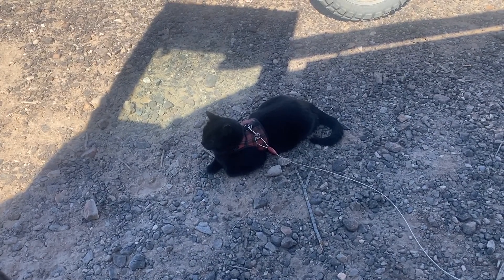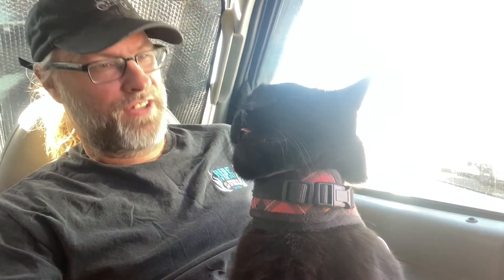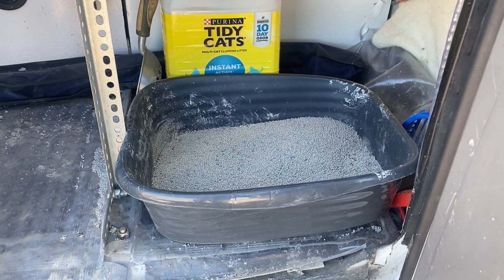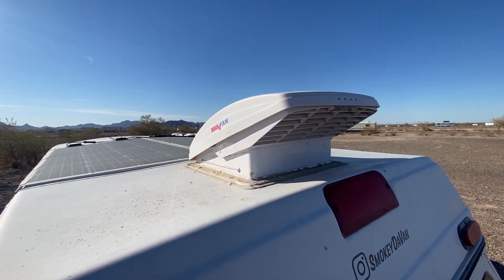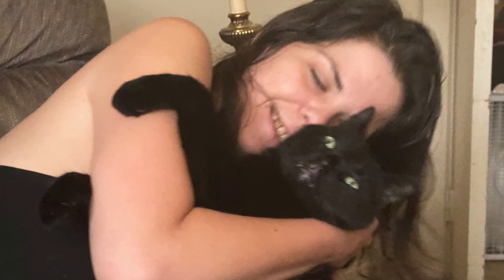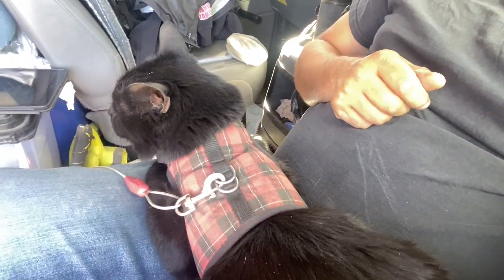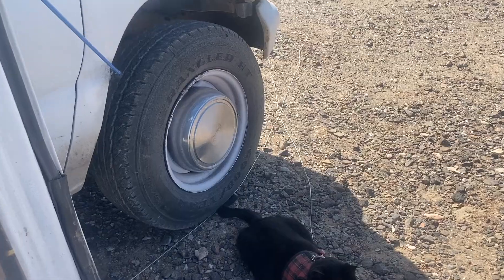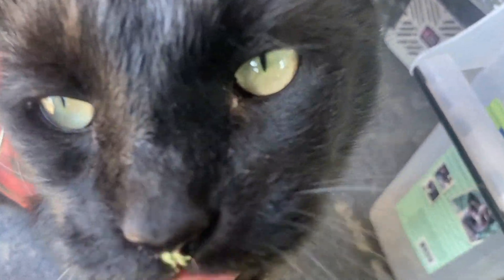Cat Life Van Life - Travel With a Cat - Kitty Nomad - Vanlife With a Feline Companion - Camper Van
The internet is for cat videos, and we're no exception. Here's how I travel in my camper van with my cat, Lister. I talk about the essentials (food, water, litter box) and the absolute necessity of good ventilation for temperature control. I also explain how I let him roam outside, but on a harness and tether so he never gets too far away from his home on wheels.

Lister's harness:

Lister's tether: